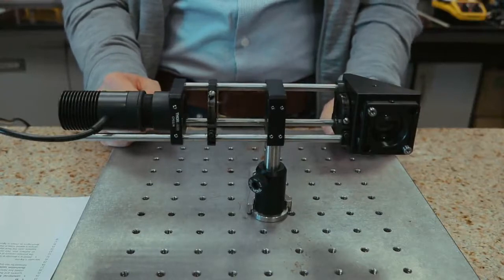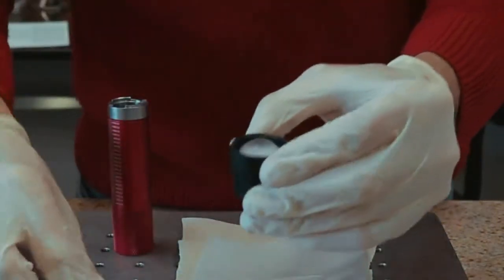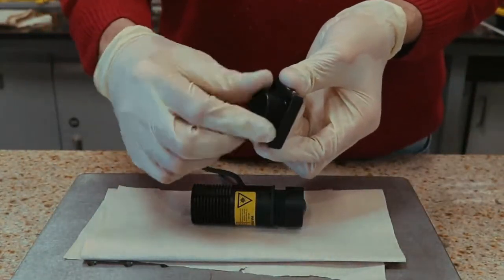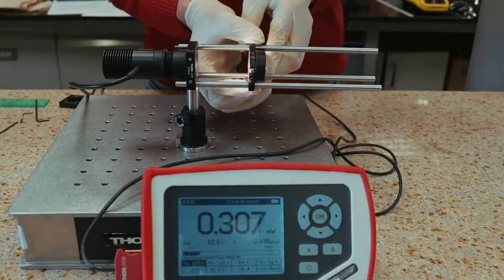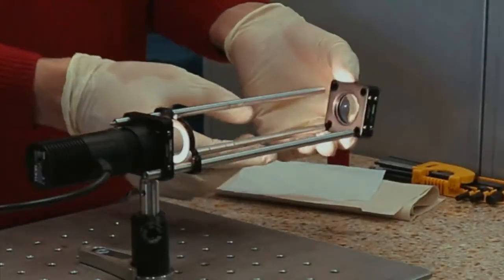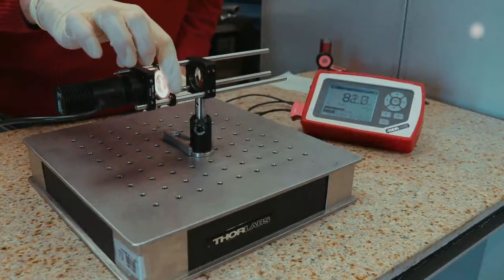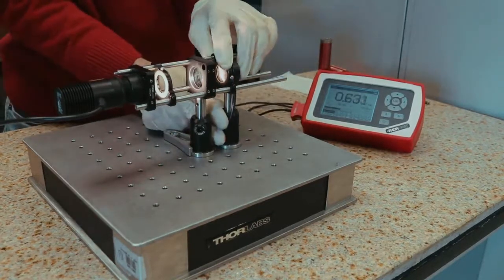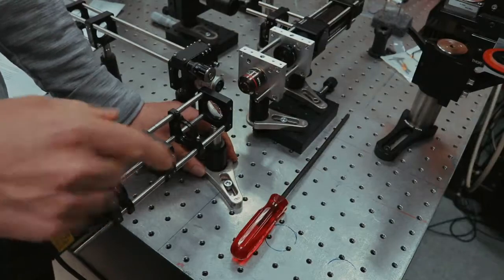4f Koehler transmitted illumination condenser for teaching and low-cost microscopic imaging